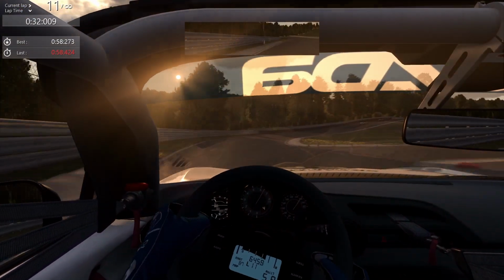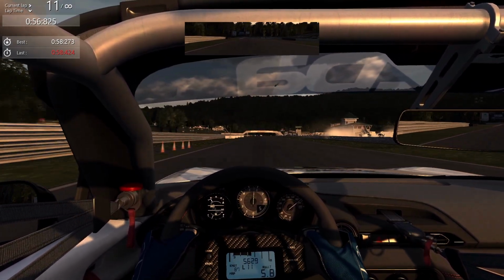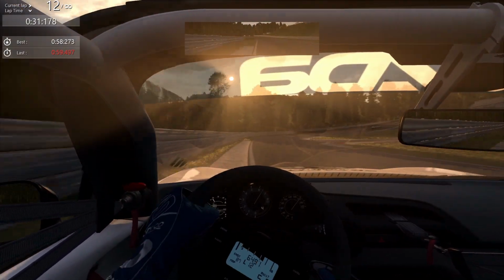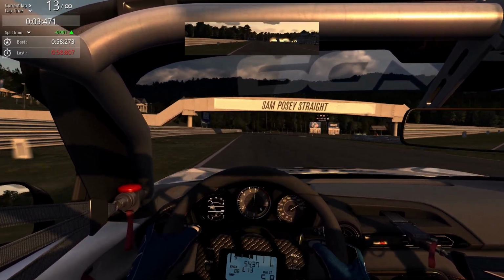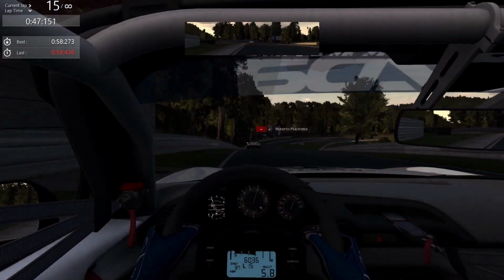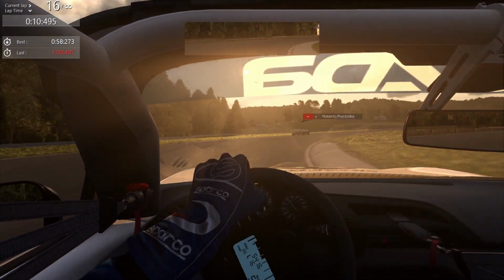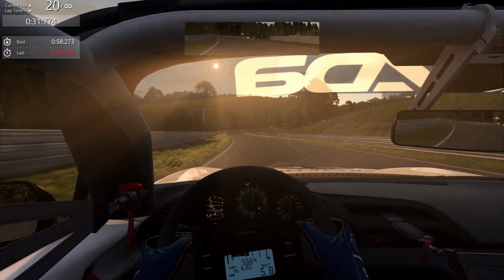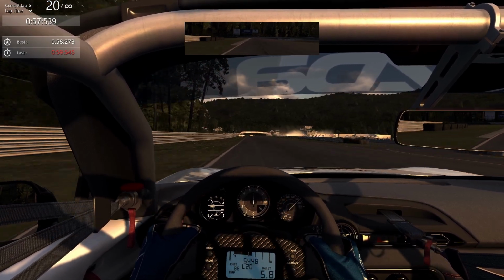My first LFM race! Absolute Rookie! Lime Rock Park Mazda Cup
🏎️ Join me for my very first online race in the Rookie Mazda Cup Series on the Low Fuel Motorsport platform! 🏎️

As an absolute novice, I’m diving headfirst into the exhilarating world of online racing. With zero prior experience, I'm ready to take on the challenges, the thrills, and the spills that come with my rookie debut.

In this video, you'll see:

The intense action from the cockpit as I navigate the twists and turns of Lime Rock Park.
Heart-pounding moments of racing excitement, near-misses, and maybe a few mistakes along the way.
My reflections and lessons learned after crossing the finish line.
Whether you're a seasoned racer or just curious about the world of online motorsport, come along for the ride and witness my journey from novice to (hopefully) a skilled racer.

Let's race together! 🚦🏁

PC Specifications:
OS : Windows 10
CPU : AMD Ryzen 7 3700X
GPU : MSI GTX 1070Ti
Memory : HyperX 16gb (2x8gb)
CPU Cooling : AMD Wraith Prism
Storage : 512gb Crucial M.2 NVME SSD, 2tb Western Digital HHD
Logitech G635 Usb Headset
Blue Yeti Snowball
Poundland Gaming Mouse
Keychron Mechanical Keyboard
Logitch G920 wheel, pedals and Shifter
ANX Truck Gear Shift Knob